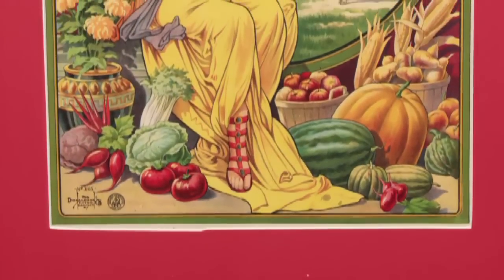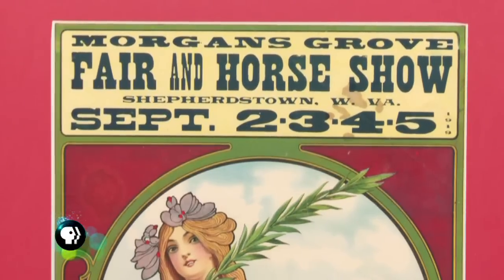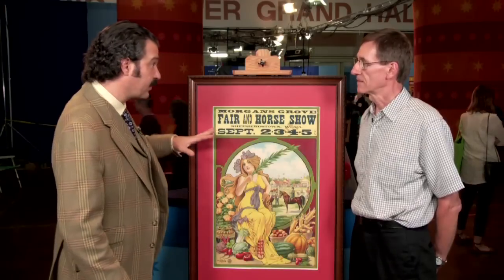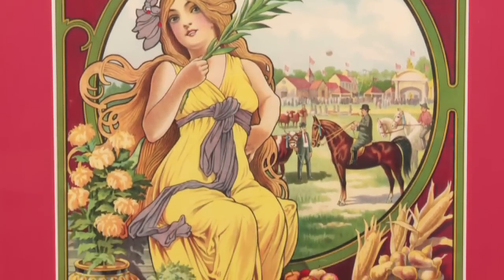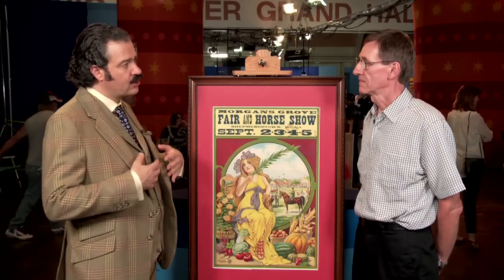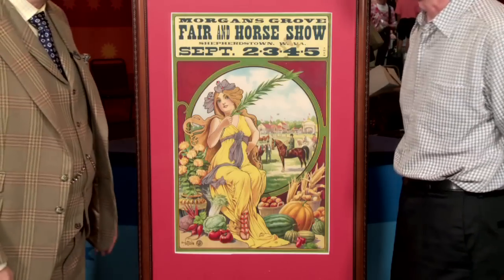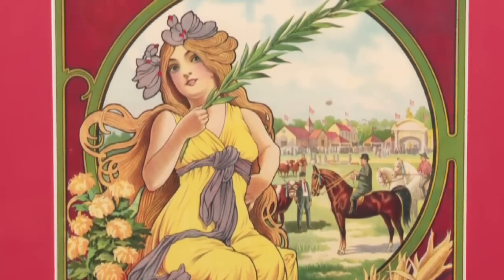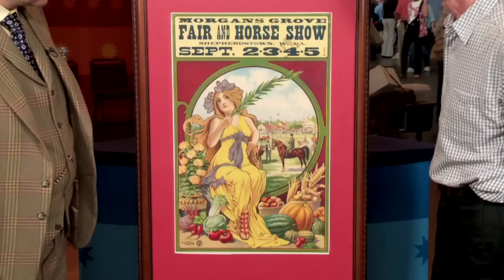1919 Donaldson Lithographic Co. Poster | Web Appraisal | Charleston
Was it a good day at the fair for this man? Watch as Nicholas D. Lowry appraises this lithographic poster created in 1919 in Charleston, West Virginia.